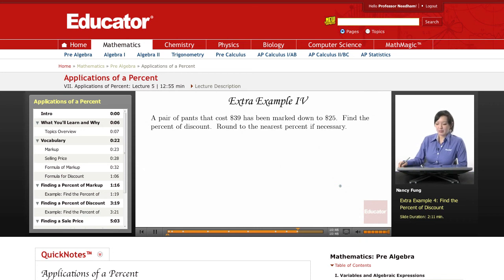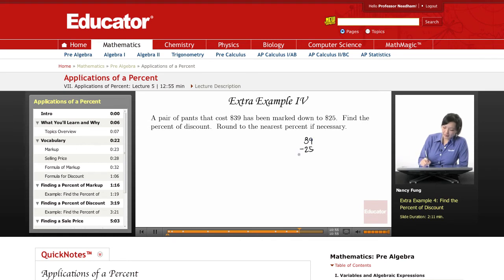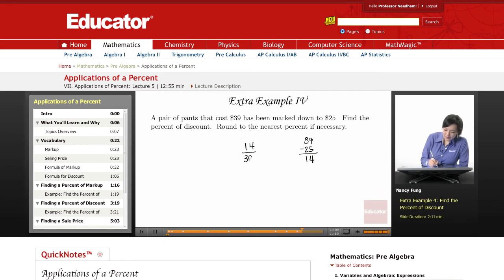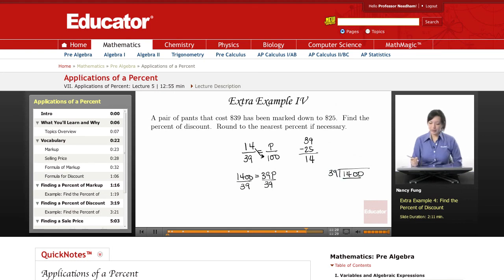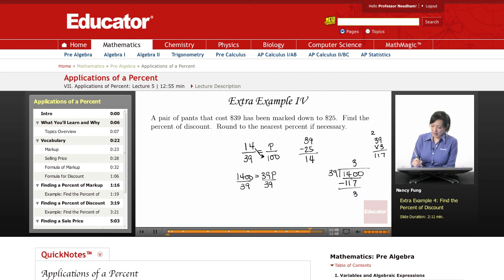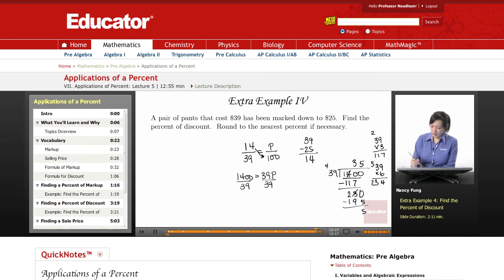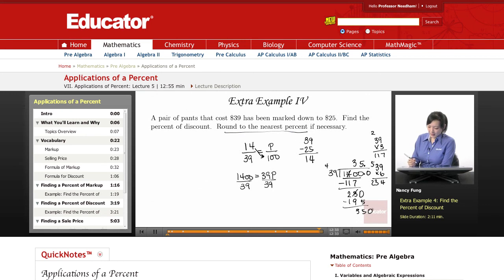Pre Algebra: Applications of a Percent